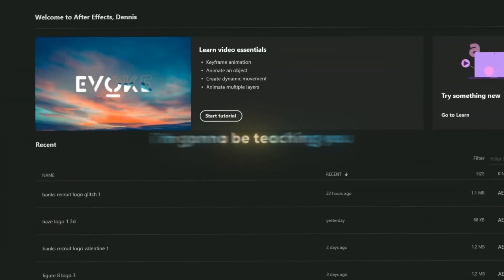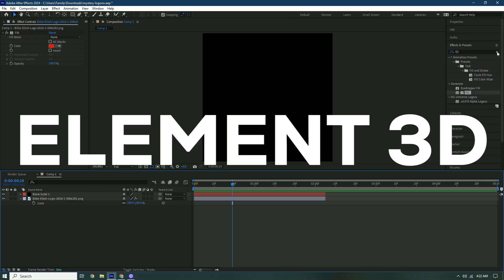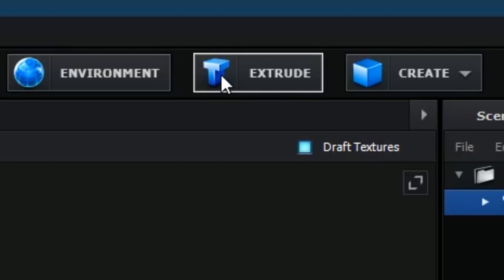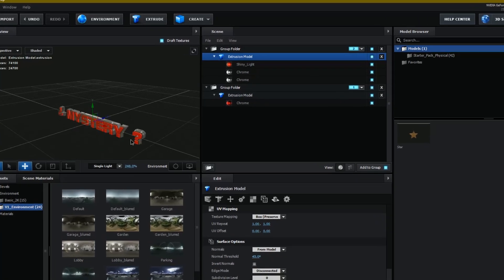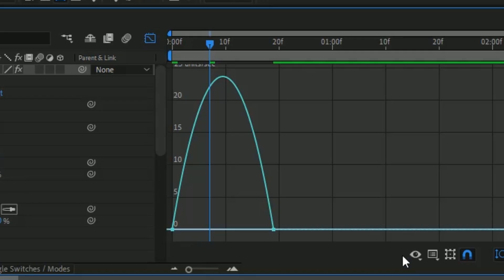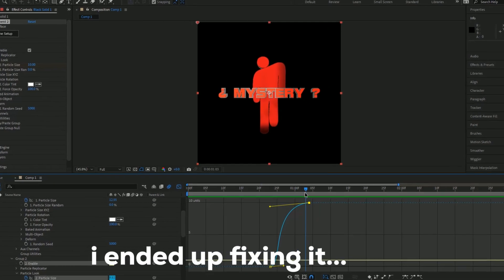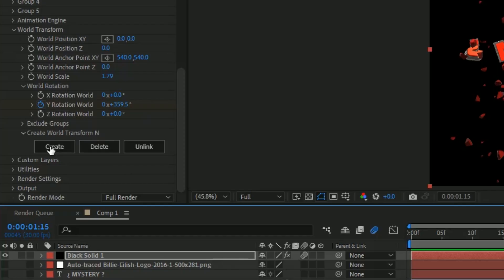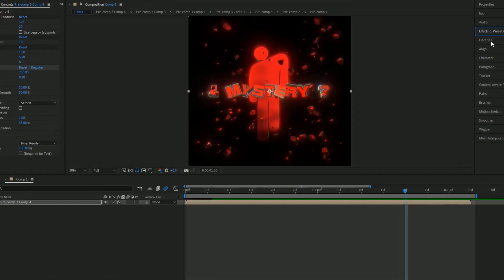Advanced Element 3d Logo Tutorial | After Effects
So this video might be bit of a mess because I edited it in like 4 hours lol but hope you enjoy and i luv u!🧸💙